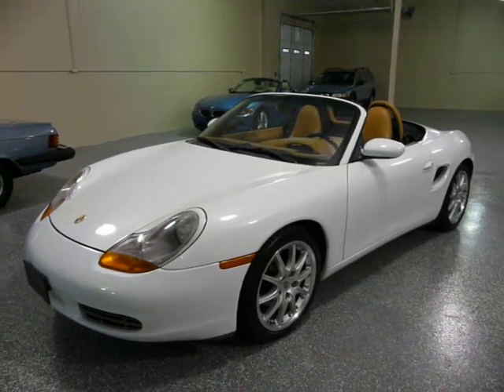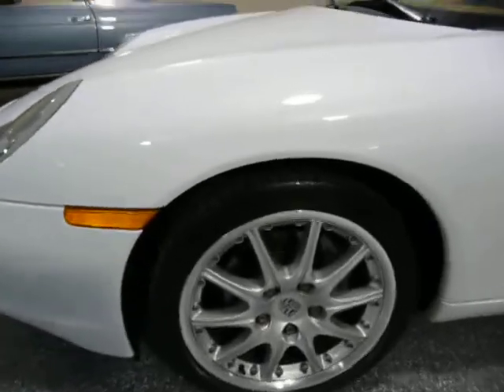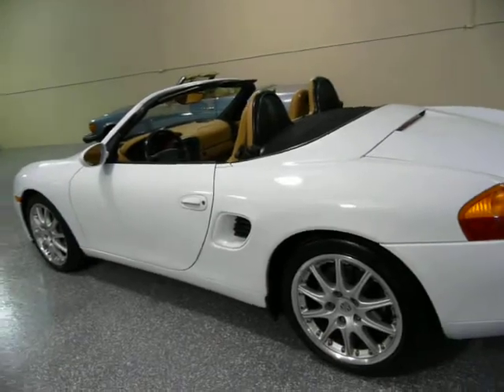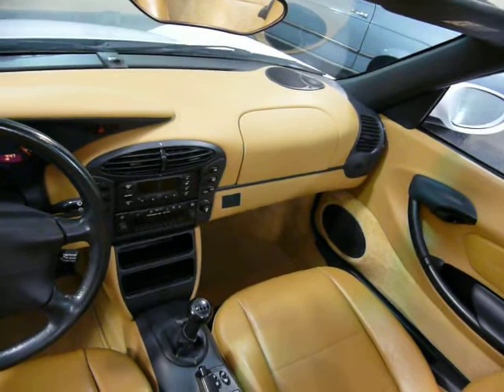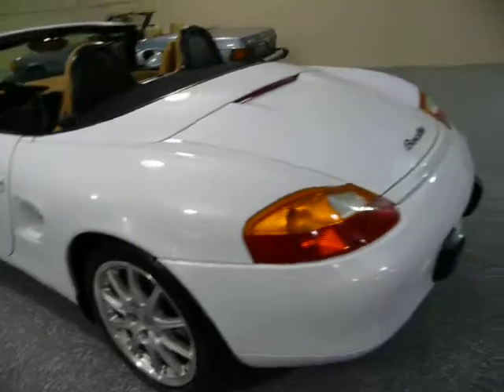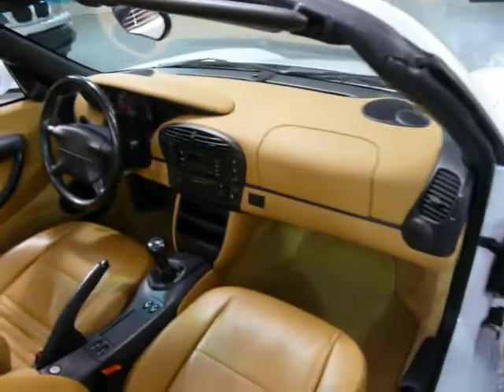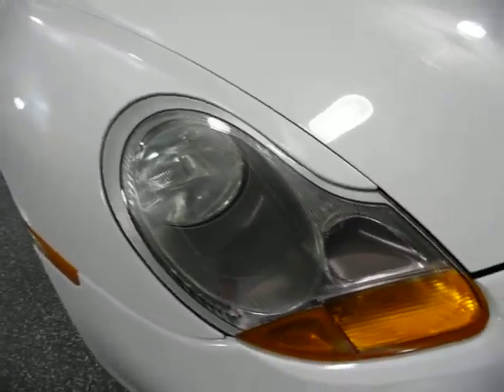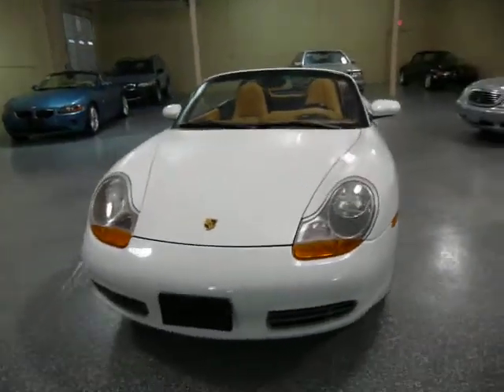1999 Porsche Boxster 2dr Roadster (#1983) (SOLD)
WARRANTY OPTIONAL! for complete Inventory, Photos, Videos and FREE Carfax Reports. Please call ahead! 1999 Boxster, White/tan leather, 59K miles, 5-speed stick, 18" Porsche staggered wheels, in-dash CD, dual airbags, side airbags, roll bars, mid engine, great handling, excellent body and interior condition, a real knockout, but now & save. EXTRA CLEAN! We now offer Credit Union Financing. We have drive train to bumper to bumper warranties available on most vehicles. All cars are stored indoors for your convenience and are fully detailed. Trade-ins are accepted. We are small dealership that loves the cars that we sell!